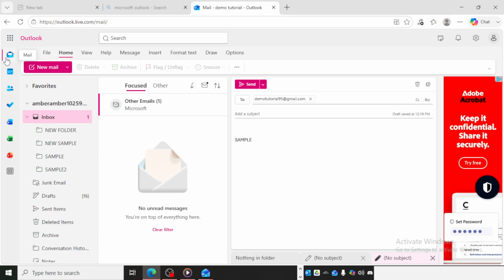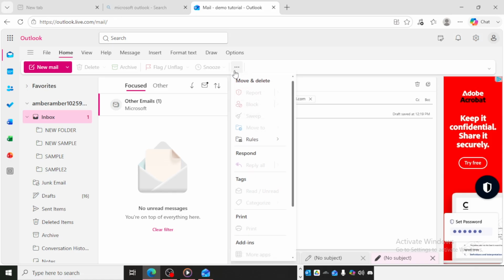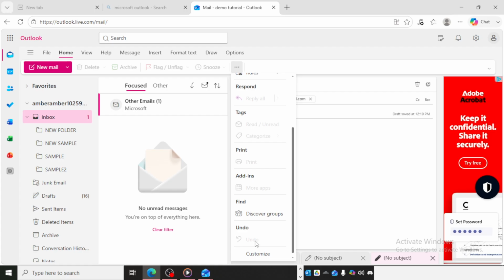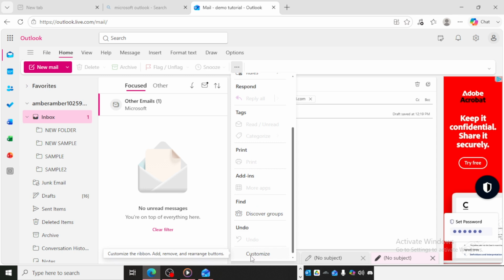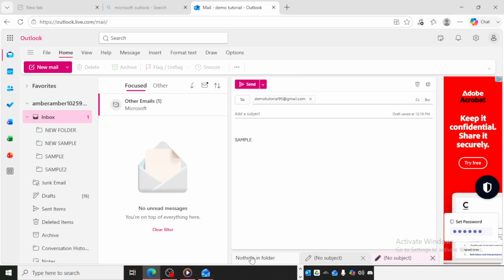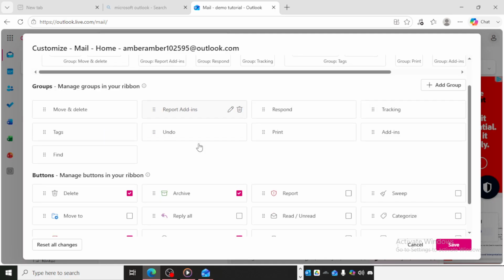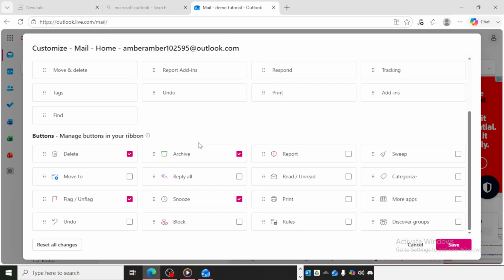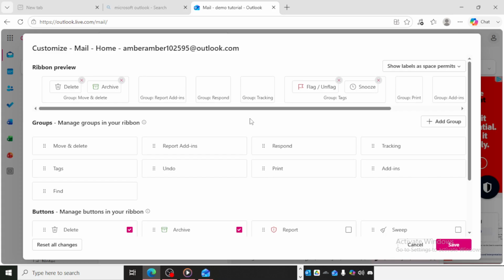How to customize the ribbon in Outlook (full guide 2026)